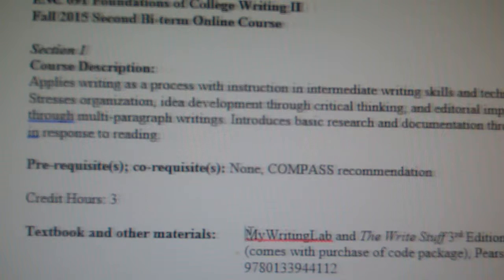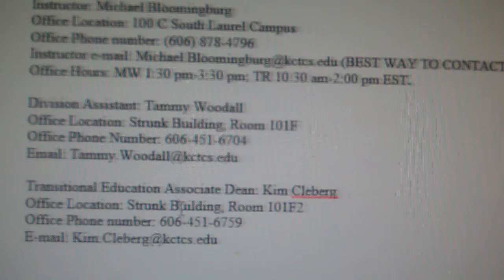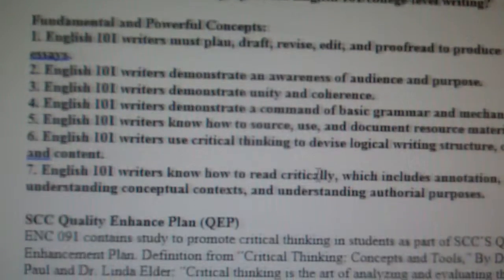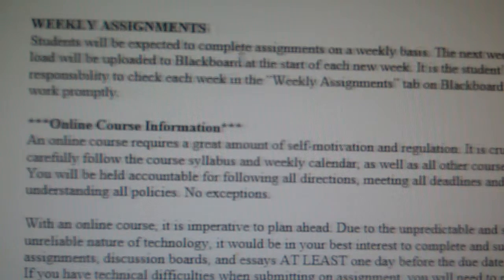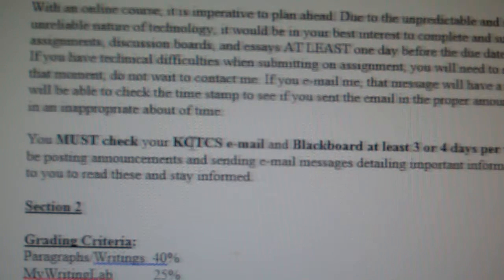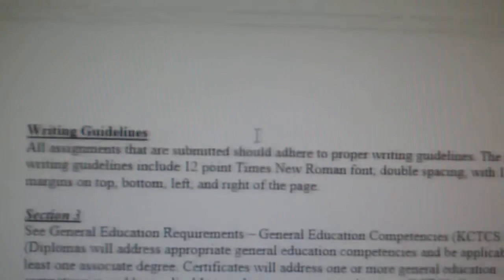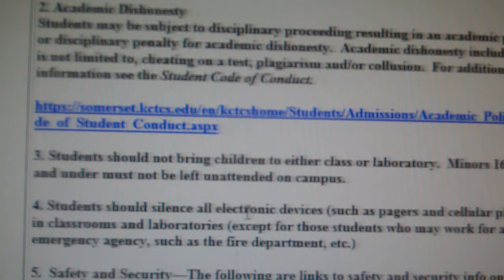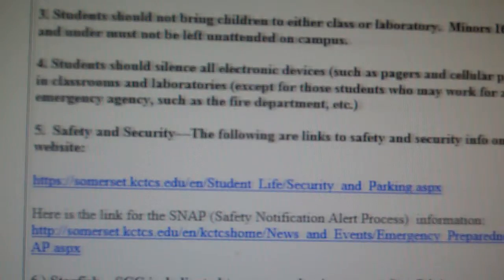Fall 2015 2nd Biterm ENC 091 Syllabus Video